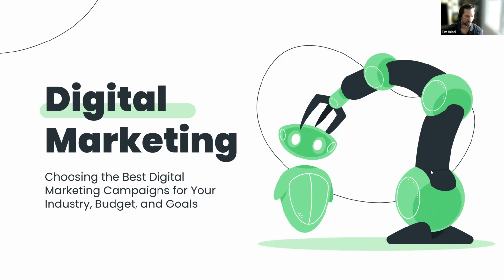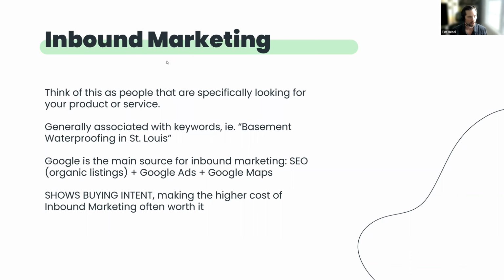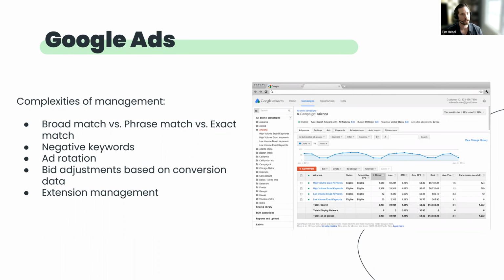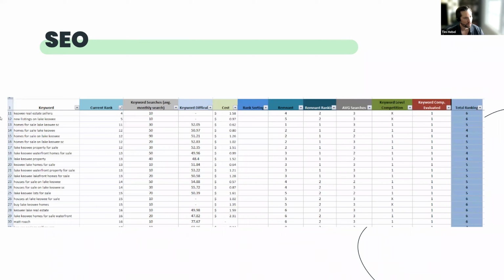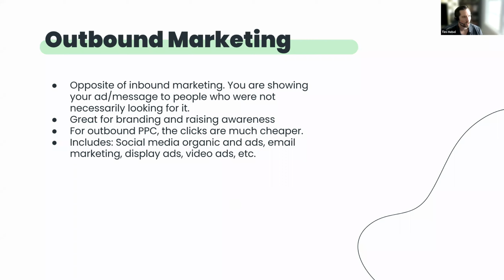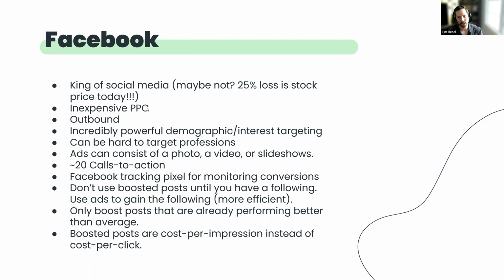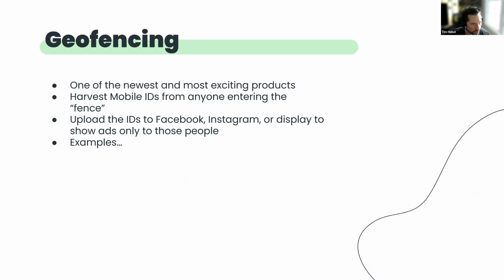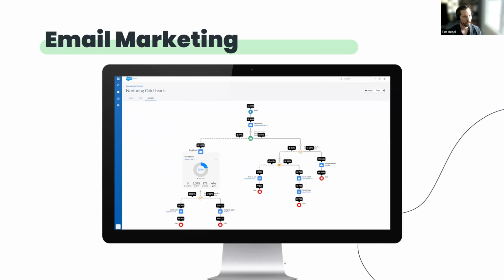Give STL Day: Choosing the Best Digital Marketing Campaigns for Your Industry, Budget, and Goals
There are many forms of digital marketing and you will commonly hear phrases like "Every organization needs to be on social media" or "You should be improving your SEO". In reality, these blanket statements are often misleading. Depending on your specific industry, budget, and goals, different methods of digital marketing suit different needs and objectives. We will explore the broad categories of digital marketing and you will learn how to determine which methods are worth pursuing for you and your organization, as well as which ones to avoid.

Presenter: Tim Hebel, founder of Beanstalk Web Solutions
Tim Hebel founded Beanstalk Web Solutions around 9 years ago while still attending the University of Missouri-St. Louis full-time. Beanstalk was started by bootstrapping, with no help from external investors. Since its formation, Beanstalk has grown to a team of 15 people and an annual revenue just shy of $2M in 2021. In addition to his trained background in Computer Science, Tim is also an expert in digital marketing.